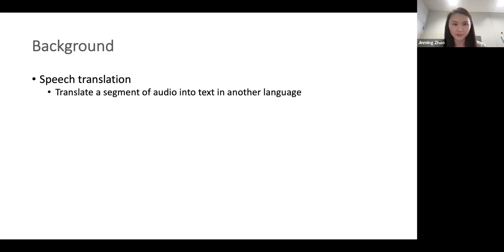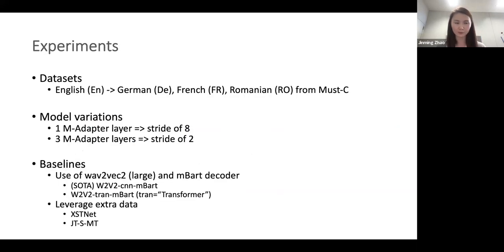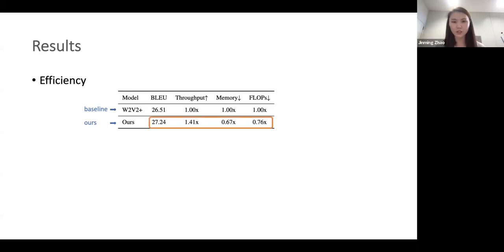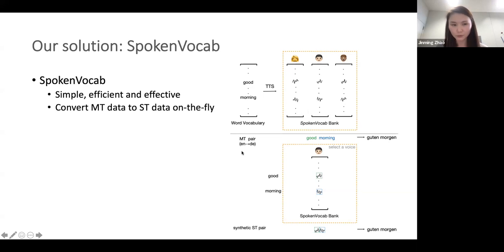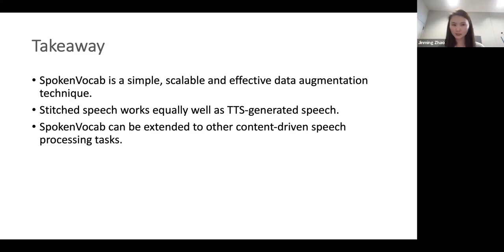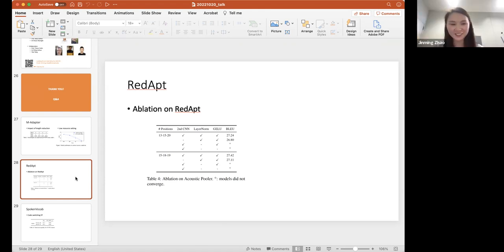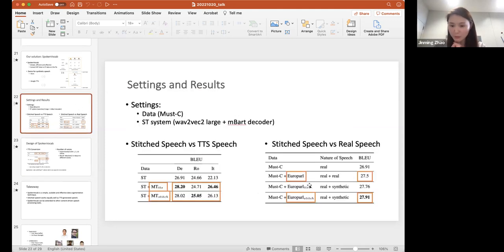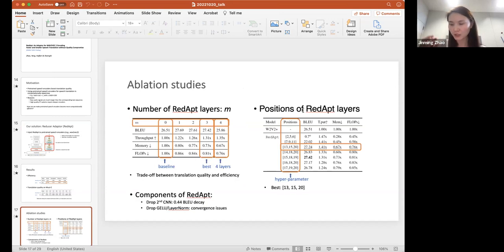Speech Translation: Effectiveness, Efficiency, and Data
Speakers:
Jinming Zhao, PhD student at Monash University in Australia
jinming [dot] zhao [at] monash [dot] edu

Abstract:
Speech translation (ST) is a task of translating speech in one language into text in a foreign language. In this talk, I will discuss three avenues for advancing ST, from the perspectives of effectiveness, efficiency and data. First, it is a common practice in ST to jointly fine-tune a pretrained speech encoder and a text decoder. Yet, this exposes a modality gap, as the two modules are pretrained on different modalities. I will describe a novel Transformer-based adapter that we designed to bridge the gap and show that this leads to better translation quality. Secondly, we propose an adapter that can be seamlessly integrated with pretrained speech encoders, which are otherwise expensive to use. The integration leads to significantly reduced computation complexity for wav2vec2, while bringing better model performance. Lastly, we introduce a simple, scalable and effective data augmentation technique to convert text to speech on-the-fly. We demonstrate that synthetic speech generated via our approach works equally well as text-to-speech-generated speech.

Bio:
Jinming Zhao is a PhD student at Monash University in Australia, under supervision of Professor Gholamreza Haffari and Dr Ehsan Shareghi. Her research focuses on improving representation for spoken language translation, and her works have been published at top-tier Speech/NLP conferences.